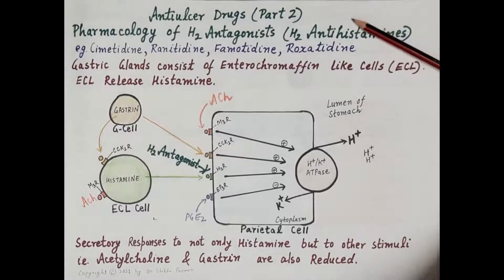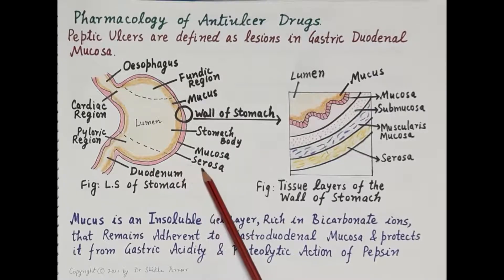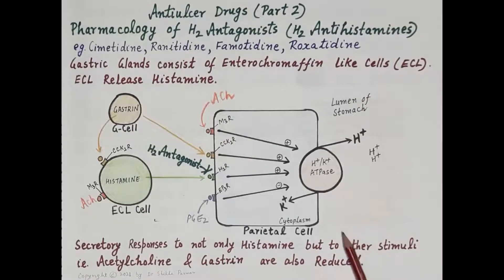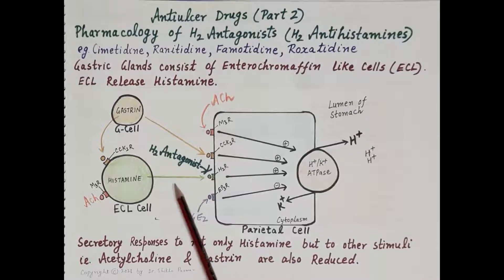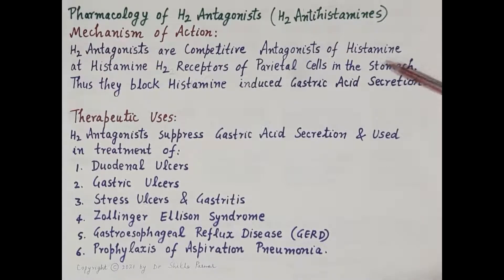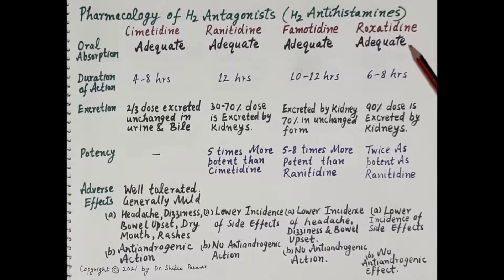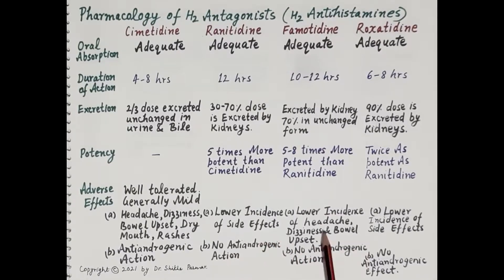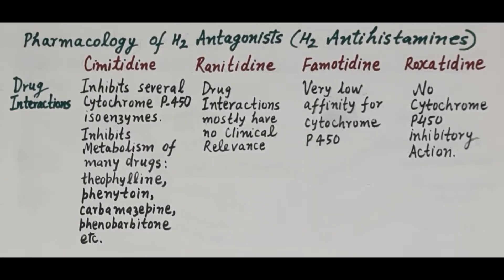Antiulcer Drugs (Part 2) Pharmacology of H2 Antagonists | Dr. Shikha Parmar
Antiulcer Drugs Part 2 (Pharmacology of H2 Antagonists) by Dr. Shikha Parmar

Peptic ulcer disease (PUD) is a break in the inner lining of the stomach, the first part of the small intestine, or sometimes the lower oesophagus. An ulcer in the stomach is called a gastric ulcer, while one in the first part of the intestines is a duodenal ulcer. he most common symptoms of a duodenal ulcer are waking at night with upper abdominal pain and upper abdominal pain that improves with eating. Other symptoms include belching, vomiting, weight loss, or poor appetite. About a third of older people have no symptoms. Complications may include bleeding, perforation, and blockage of the stomach. Bleeding occurs in as many as 15% of cases.
Common causes include the bacteria Helicobacter pylori and non-steroidal anti-inflammatory drugs (NSAIDs). Other, less common causes include tobacco smoking, stress due to serious illness, Behcet disease, Zollinger-Ellison syndrome, Crohn disease, and liver cirrhosis. Older people are more sensitive to the ulcer-causing effects of NSAIDs

A dull or burning pain in your stomach is the most common symptom of a peptic ulcer. You may feel the pain anywhere between your belly button and breastbone. The pain most often
1. happens when your stomach is empty—such as between meals or during the night
2. stops briefly if you eat or if you take antacids
3. lasts for minutes to hours
4. comes and goes for several days, weeks, or months
Less common symptoms may include
1. bloating
2. burping
3. feeling sick to your stomach
4. poor appetite
5. vomiting
6. weight loss